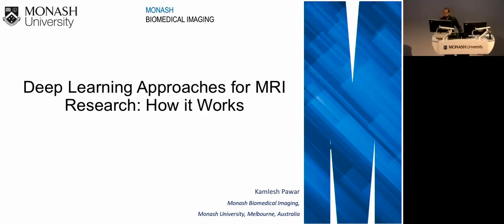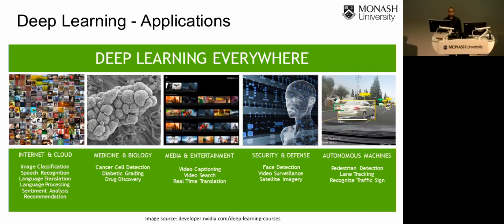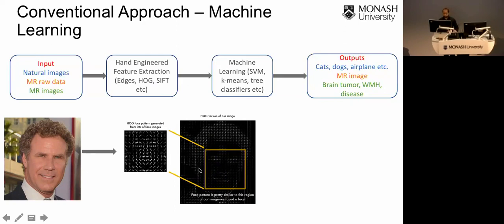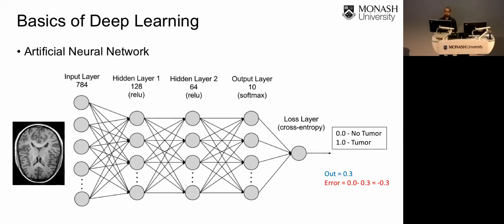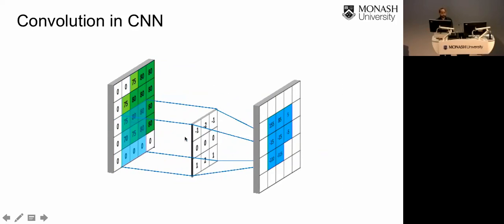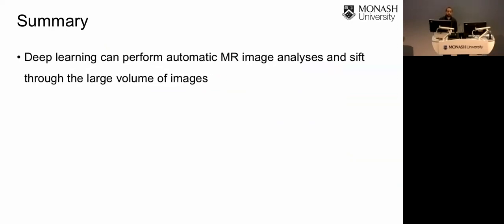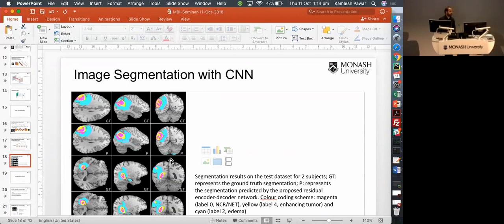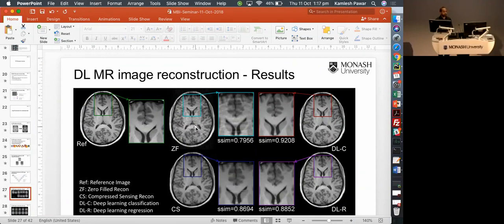Deep learning approaches for MRI research: How it works by Dr Kamlesh Pawar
Dr Kamlesh Pawar from Monash Biomedical Imaging discusses deep learning algorithms in the process of magnetic resonance (MR) image formation and analysis. He demonstrates how to use deep learning to reconstruct MR images from inadequate data and how to correct for artifacts in motion corrupted images.